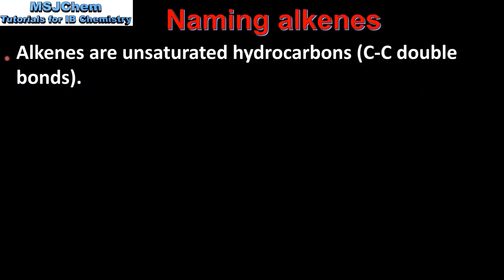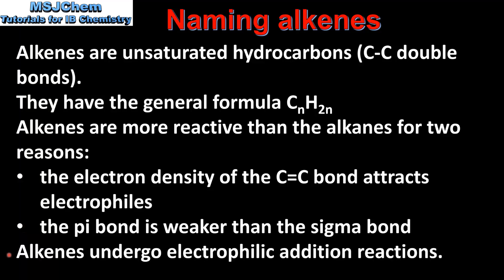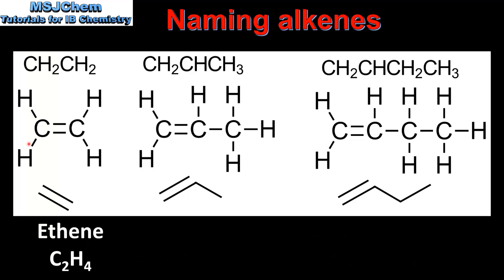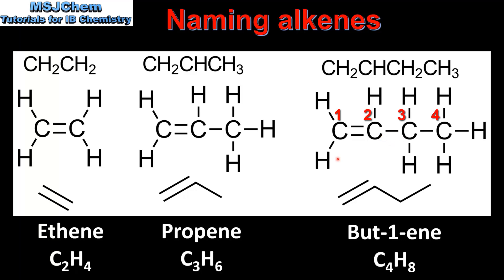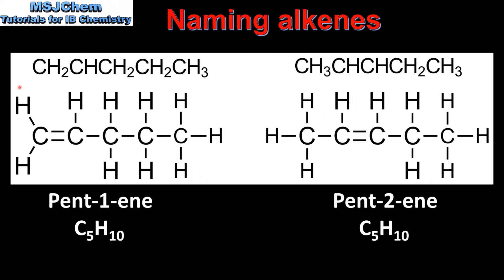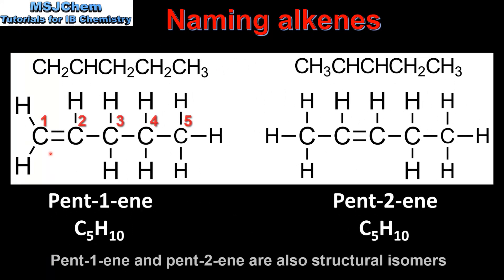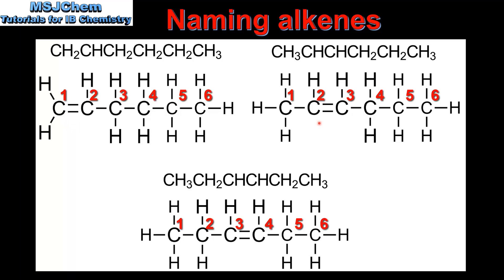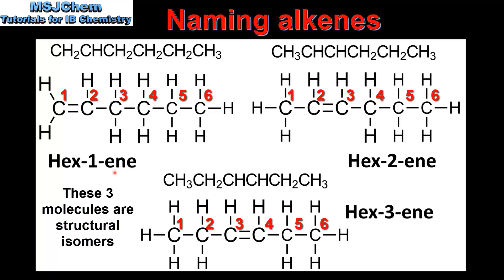S3.2.5 Naming alkenes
This video covers naming alkenes.